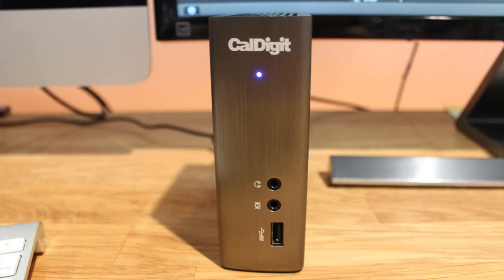Adding more than 1 HDMI display to a Thunderbolt™ Station 2 daisy-chain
In order to add more than one non-Thunderbolt display to a Thunderbolt Station 2 daisy-chain you need to have more than one Thunderbolt device in the chain. For example, in this video, we have an iMac connected to a CalDigit Thunderbolt Station 2 and one HDMI monitor. In order to add a second HDMI monitor to the daisy-chain we need to add a second Thunderbolt device to the daisy-chain. The second device does not need to be a Thunderbolt Station 2, it can be any Thunderbolt device with dual ports. We are then able to add two HDMI monitors to the iMac after adding the second Thunderbolt Station 2.